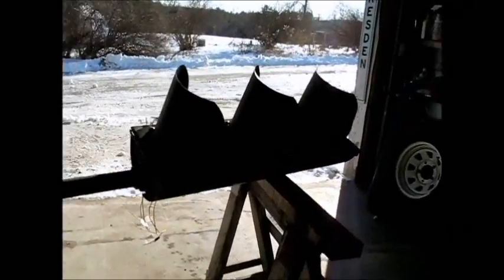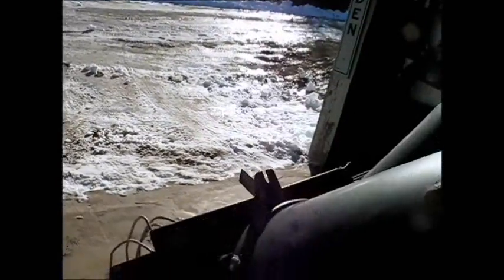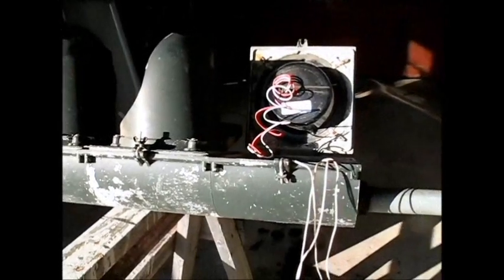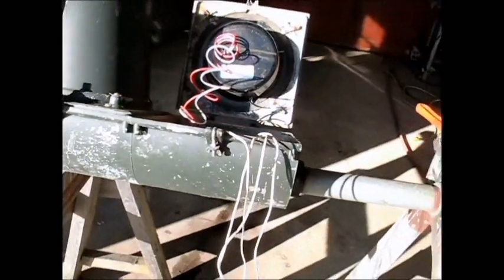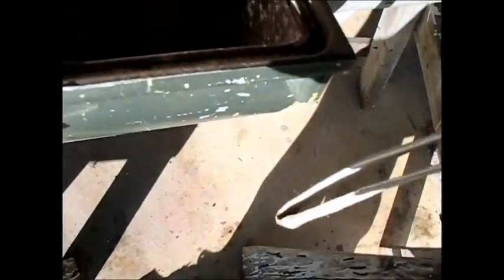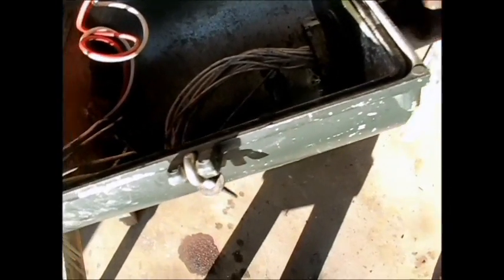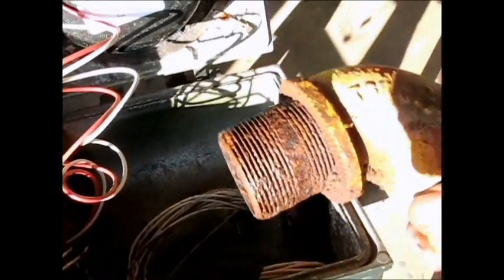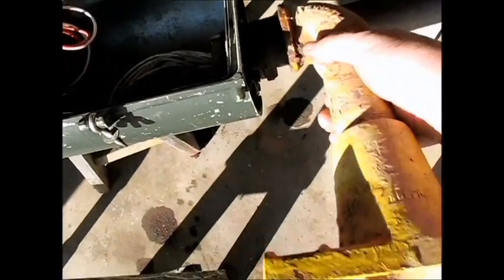Red Light Mounting Bracket Install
Oh yes, it's happening